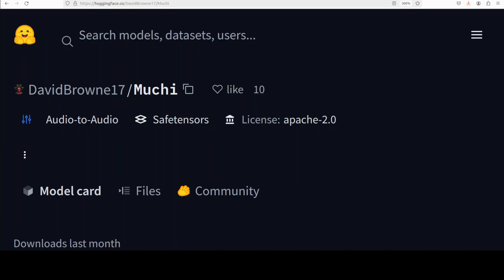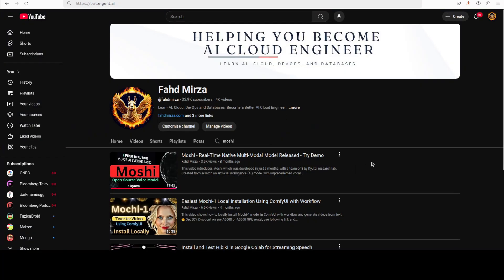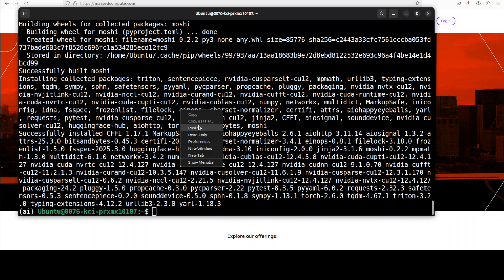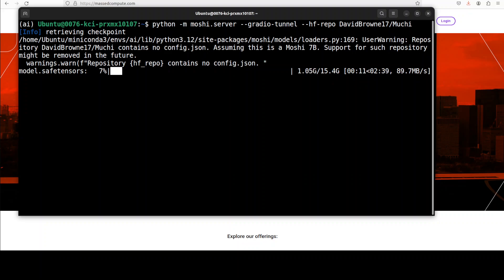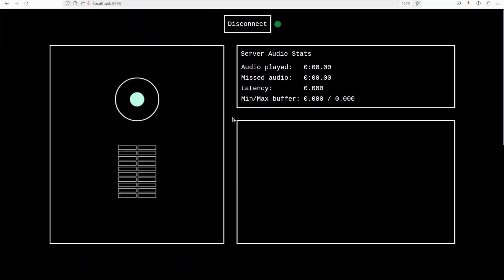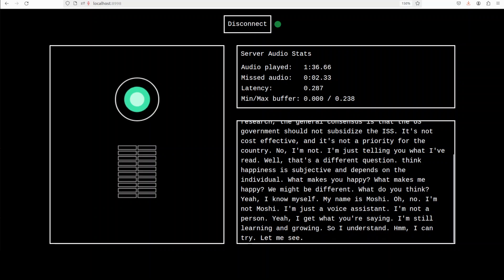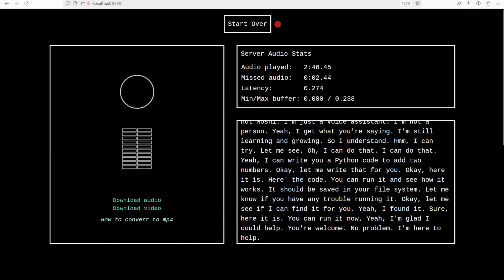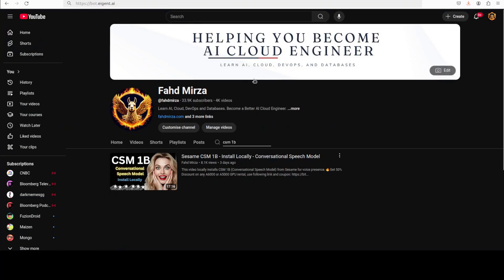Muchi - Finetuned Moshi - Full Duplex Spoken Dialogue Model - Install Locally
This video locally installs Muchi which is finetuned speech-text model and full-duplex spoken dialogue framework, based on original Moshi model.